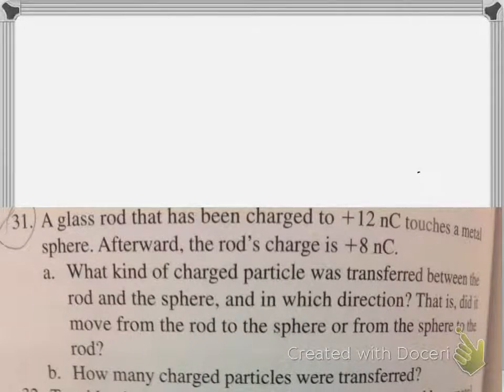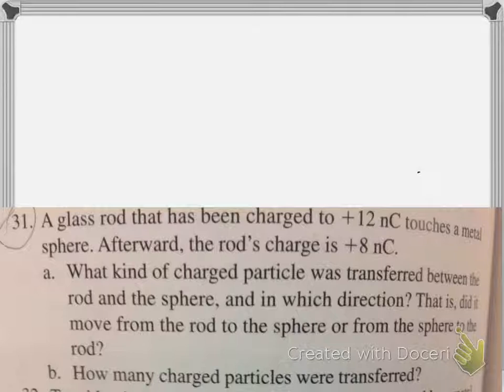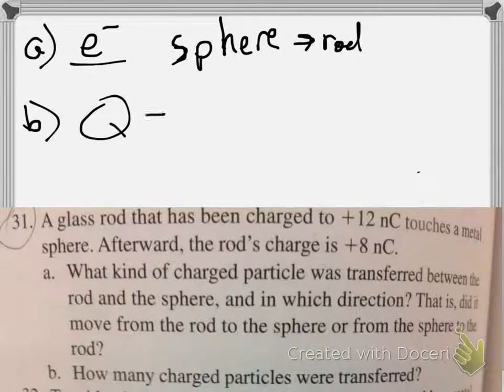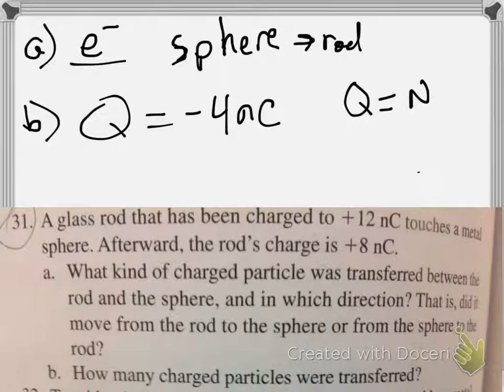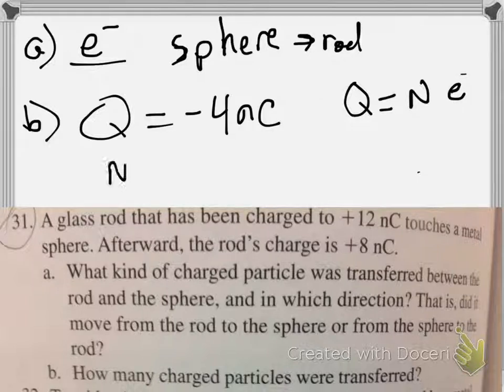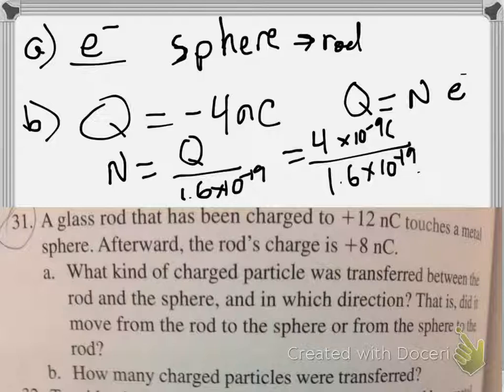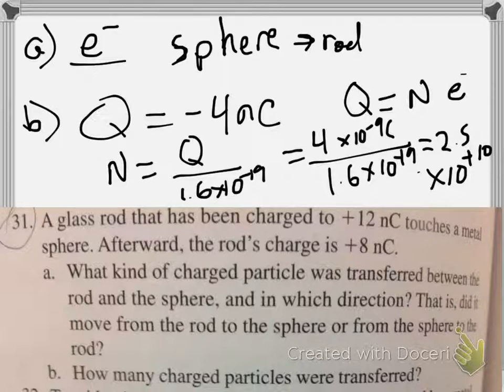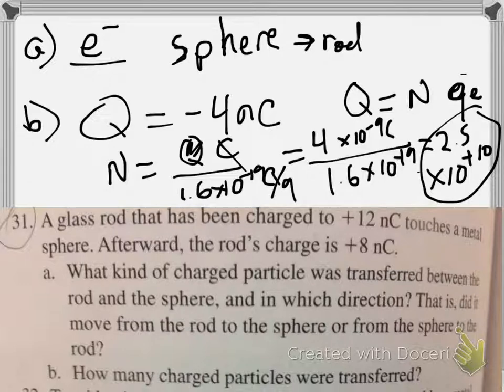ap ch 25 31